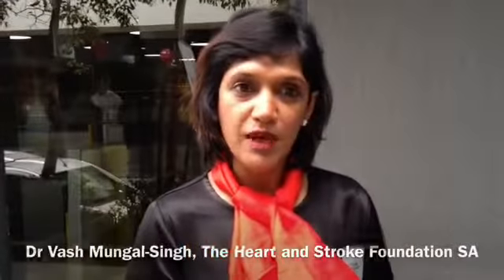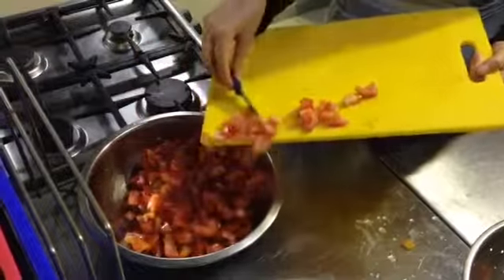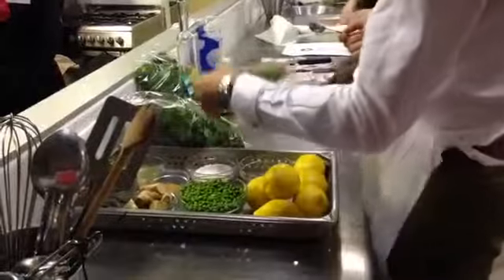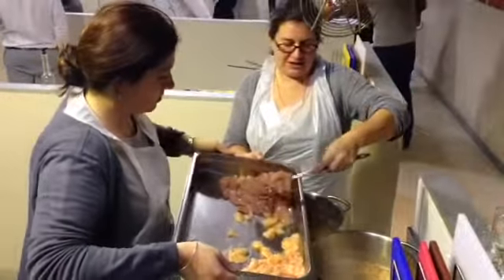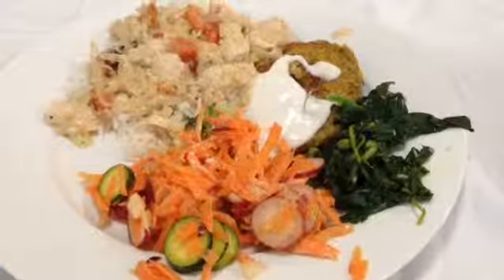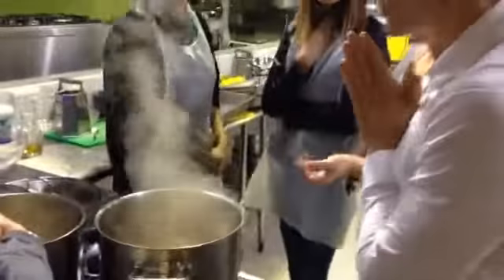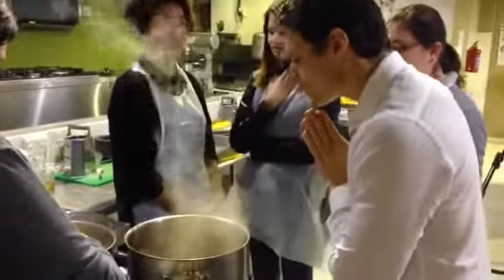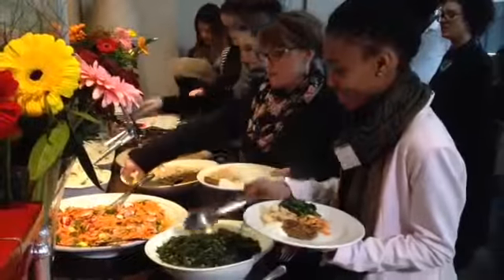Have Heart and show you care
September is Heart Awareness Month, and the Heart and Stroke Foundation of South Africa is on an awareness drive to educate people about cardiovascular health leading up to World Heart Day on September 29.